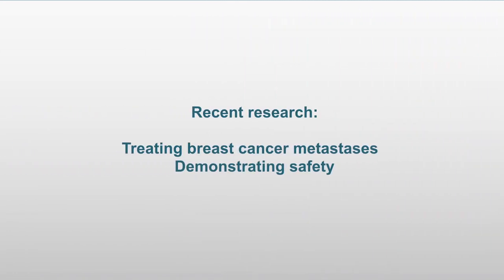Nathan McDannold on Enabling drug delivery to the brain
As a researcher, Nathan McDannold, Ph.D. is on a quest to improve the delivery of drugs to the brain. "Most drugs don't actually get into the brain when you inject them into the body or if a person takes a pill because of the blood-brain barrier," he explains. "It places a big limitation on what drugs you can use."
In preclinical studies a decade ago, McDannold and his colleagues made an important discovery: the blood-brain barrier (BBB) could be temporarily disrupted without causing damage. Doing so involved the use of pulsed, low power ultrasound combined with small microbubbles filled with a contrast agent for ultrasound imaging.
Since then, McDannold's goal has been to translate this discovery into safe and effective patient therapies that not only treat brain disorders but also precisely target where drugs are delivered.